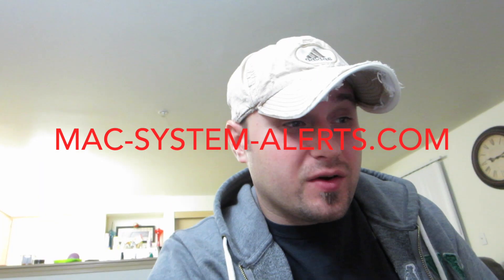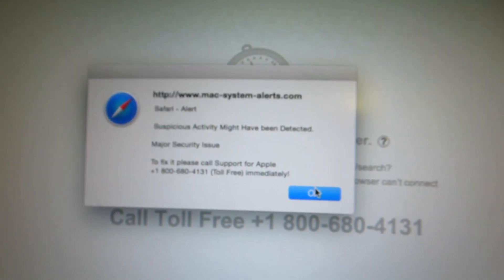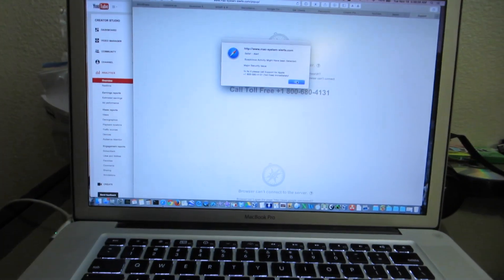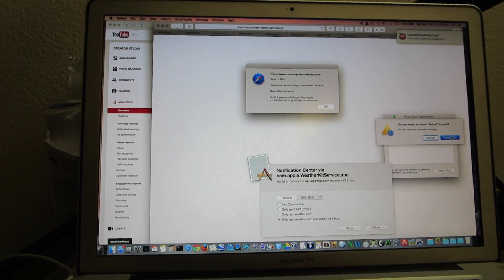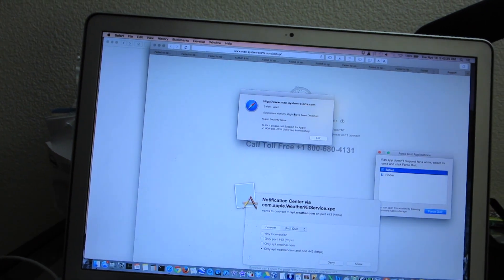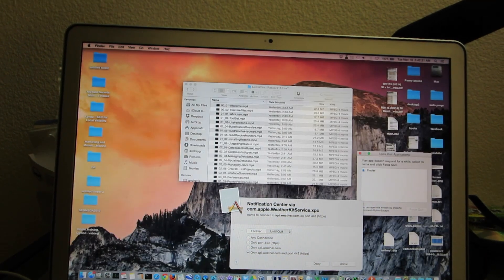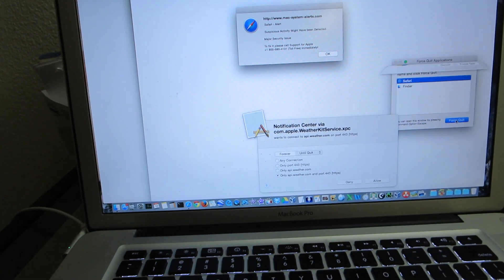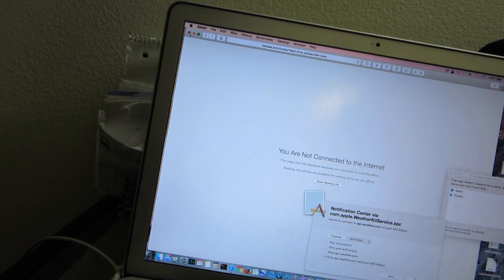How Remove MAC SYSTEM ALERTS popup - safari virus, Defender malware -mac SYSTEM ALERTS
How Remove MAC-SYSTEM-ALERTS.COM
Remove Urgent-Alerts.com virus
How to avoid or remove Mac Defender malware in Mac OS
remove mac-system-alerts popup | Apple Support Communities
mac system alerts popup
mac system alerts safari
mac system alerts virus